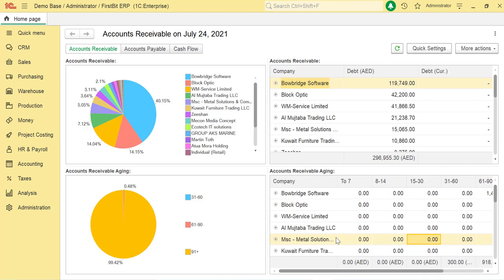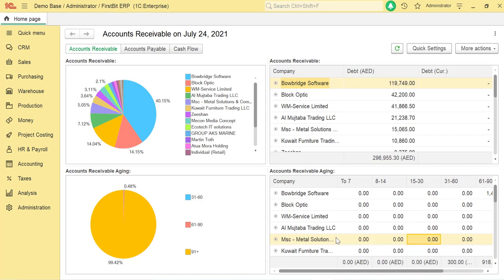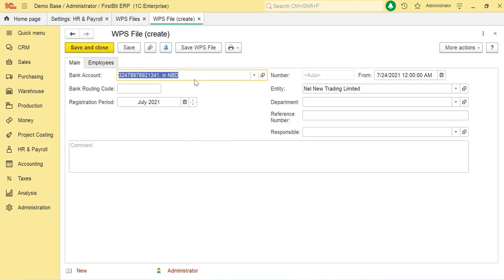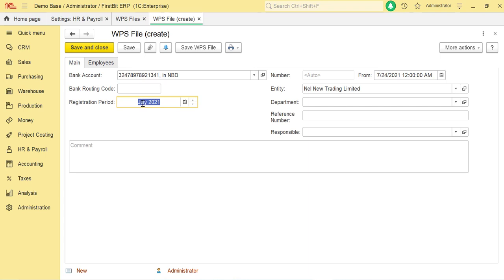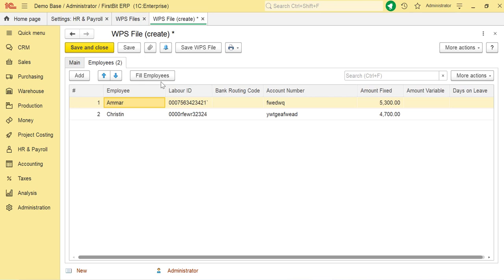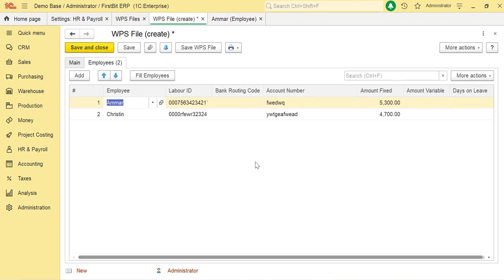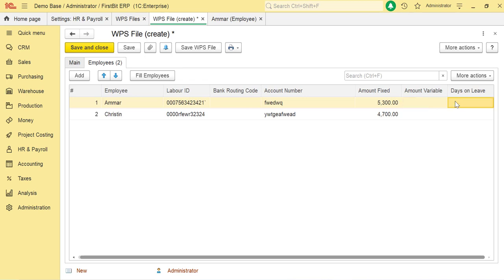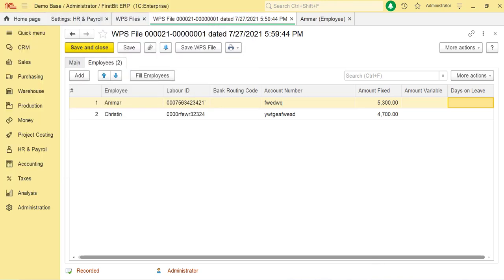How to create Wage Protection System file